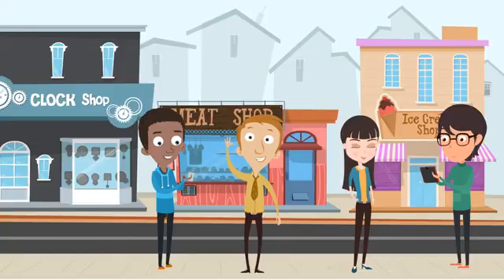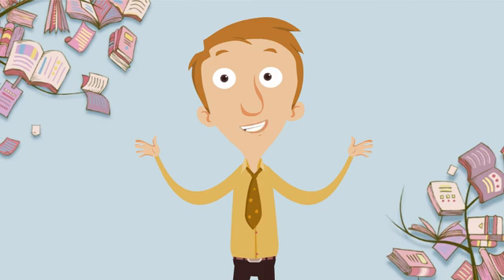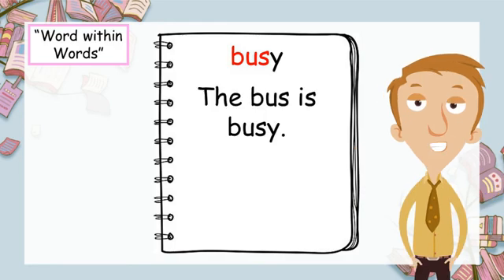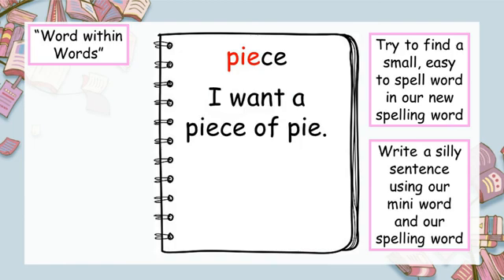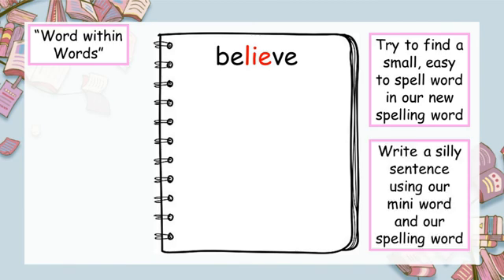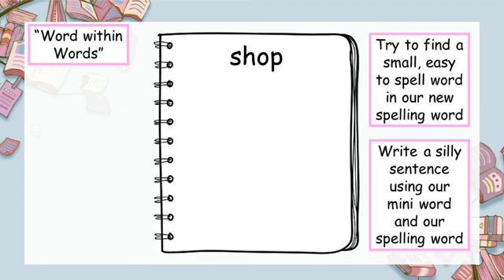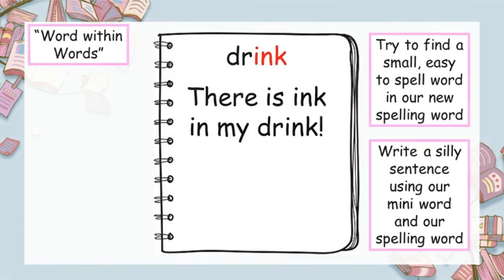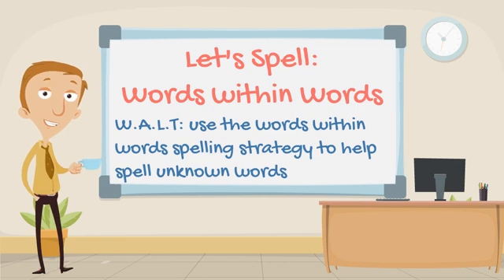Let's Spell - The Words Within Words Strategy (Primary School English Spelling Lesson)